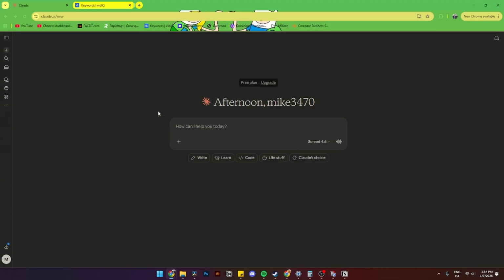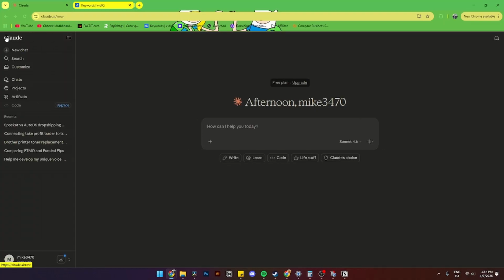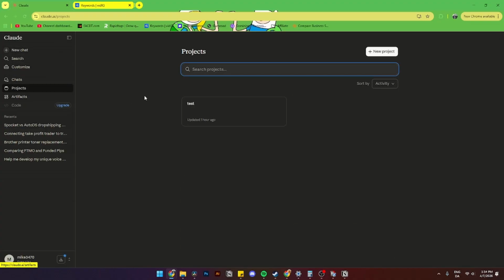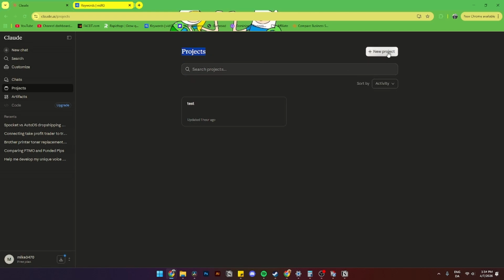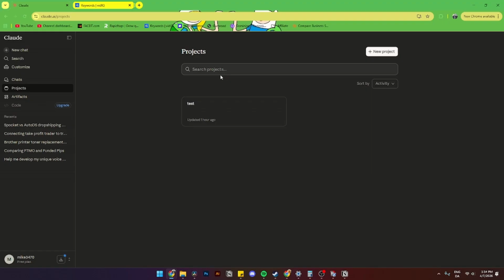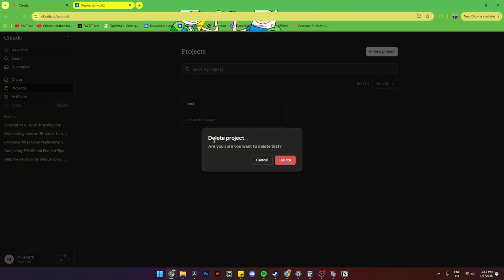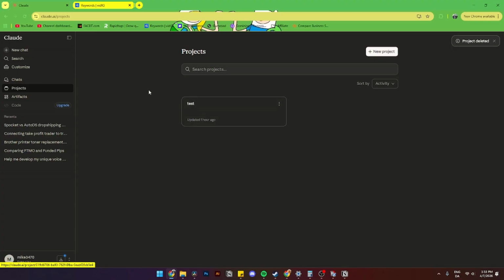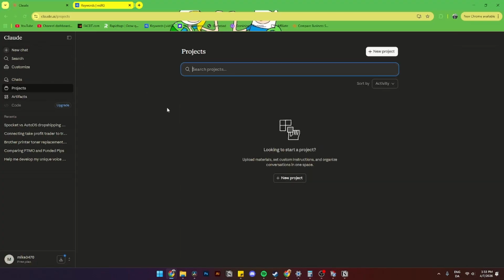How To Delete a Project in Claude AI (Full 2026 Guide)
In this video I will show you step by step how to delete projects on Claude AI. This guide was made so even beginners can learn how to Delete a Project in Claude AI.